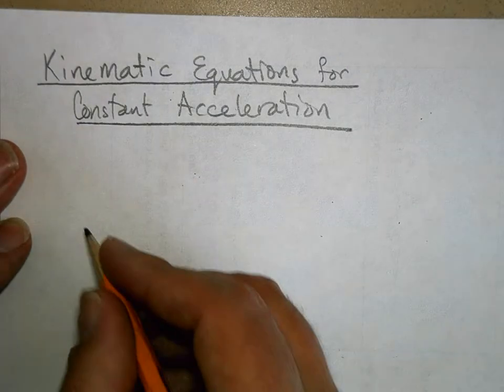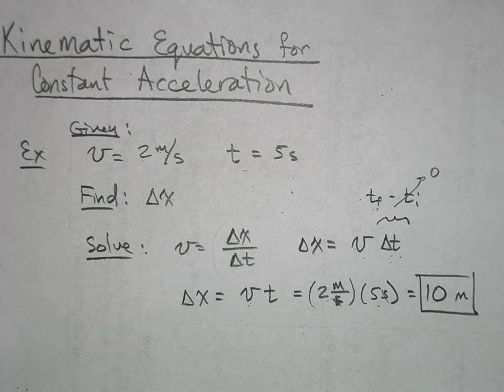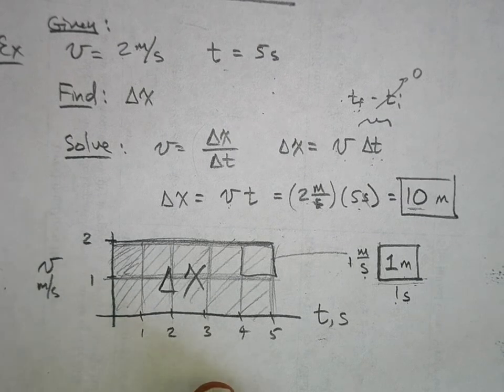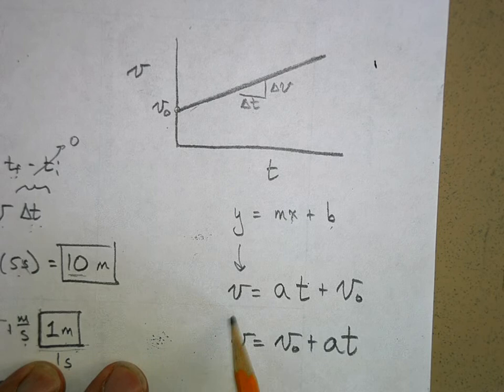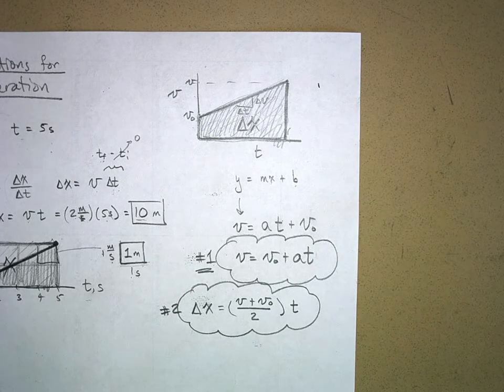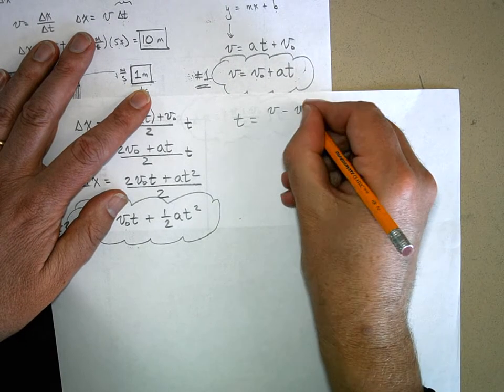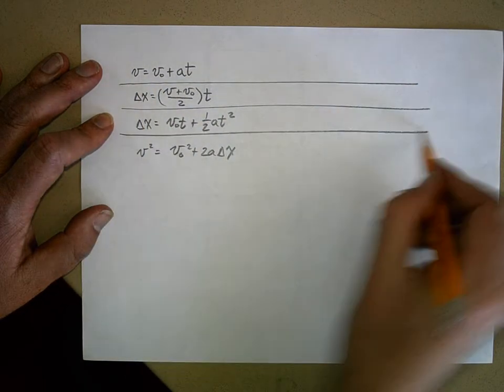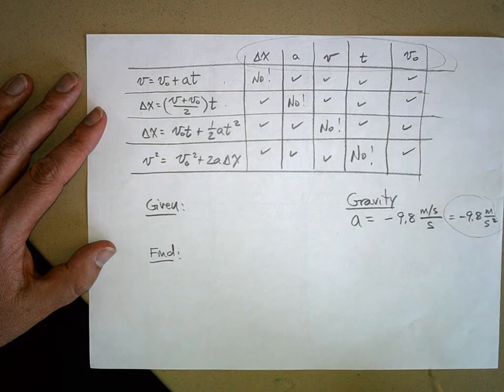AP Physics C Lecture Kinematic Equations for Contant Acceleration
Kinematic equations for constant acceleration are derived.